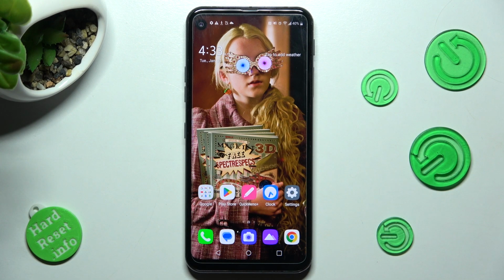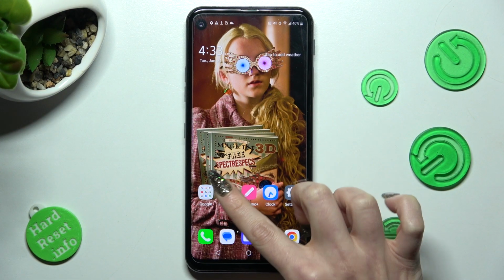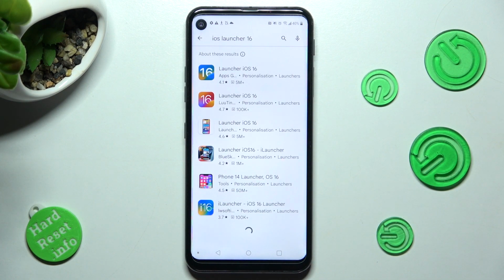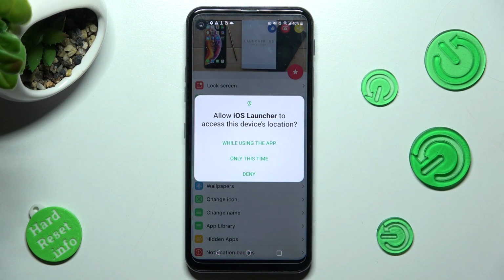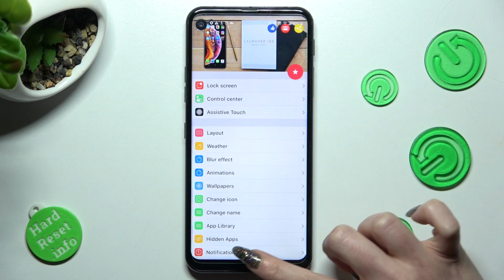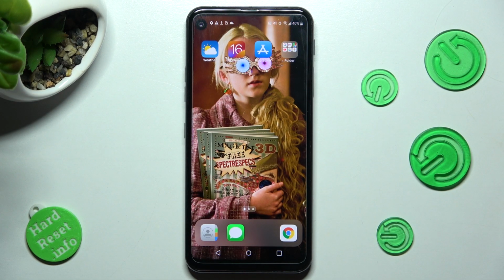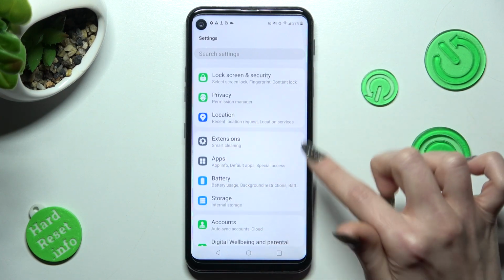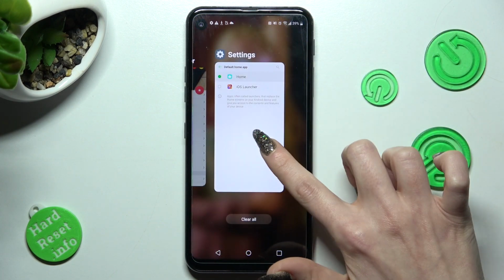Install iOS Launcher App - Download and Apply Apple Layout on LG Q70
Find out more info about LG Q70:
Haven't you ever wanted to try or learn to use the iOS system? You thought rightly - it's possible to do on your Android. Follow our tutorial, and download the Launcher iOS 16 App from the Play Store to apply it to make Home Screen and Main Menu on your LG Q70 smartphone look like on the real iPhone! We guarantee you high-quality and interesting content!

How to download iOS Launcher app on LG Q70? How to install Apple Layout on LG Q70? How to set iOS Menu on LG Q70? How to make LG Q70 Home Screen like on iPhone?